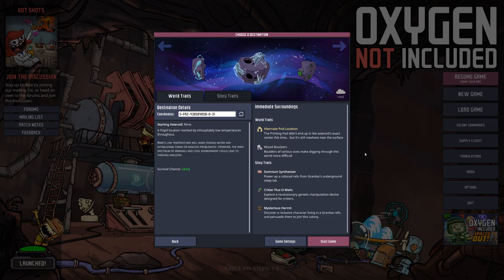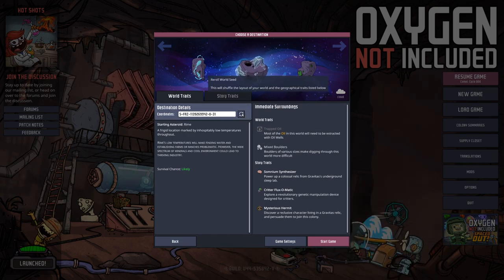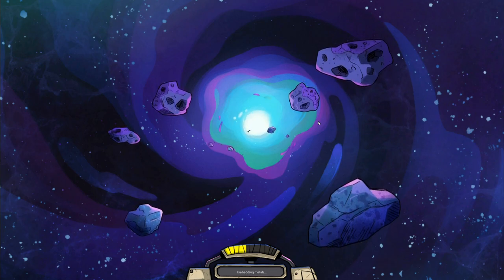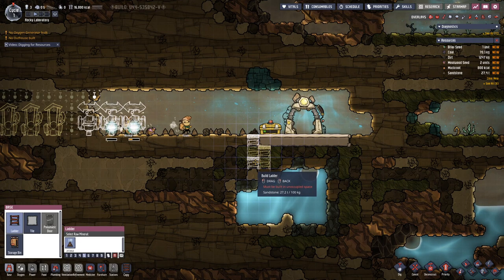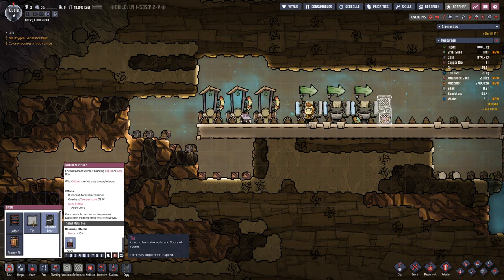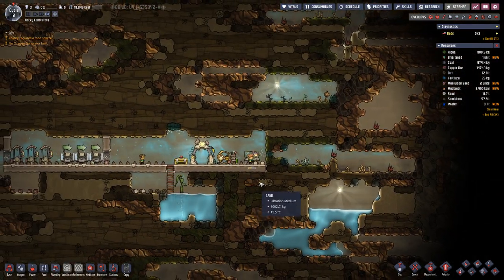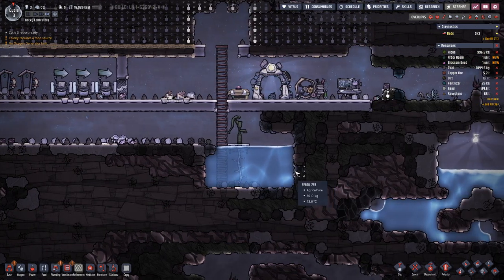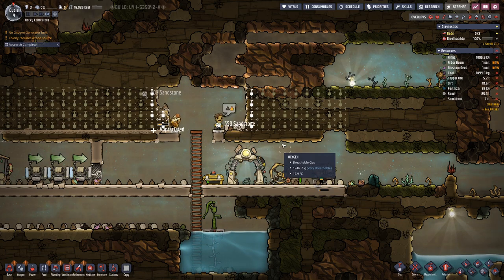Oxygen not Included | S3E1 - Cold Start